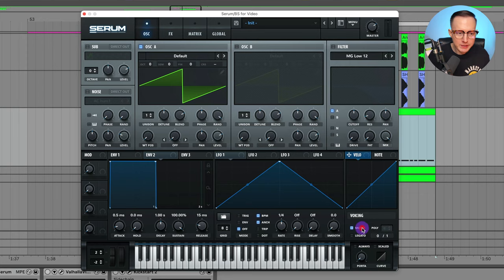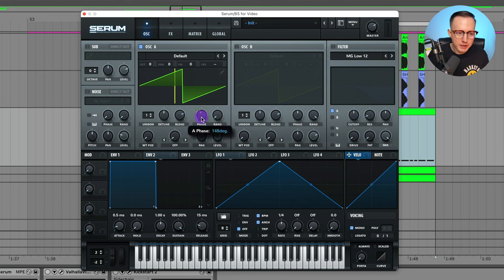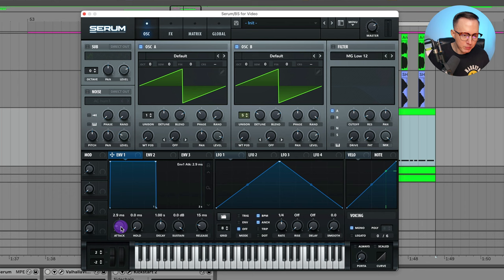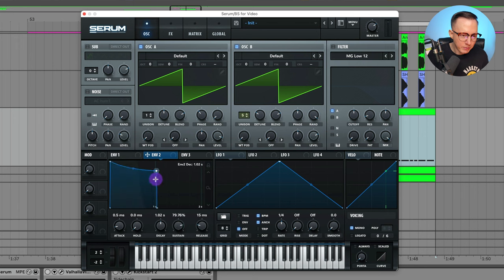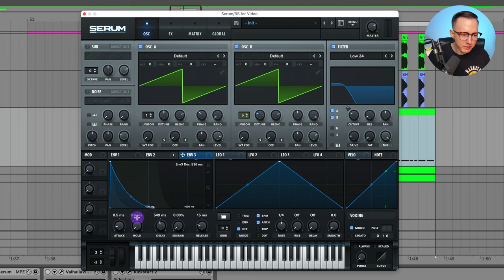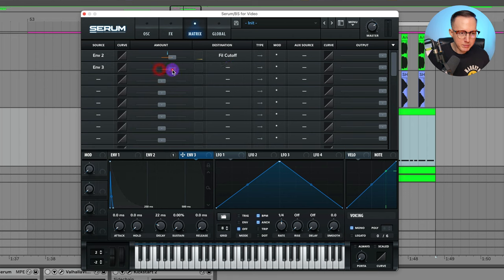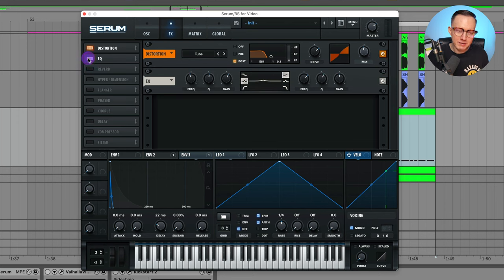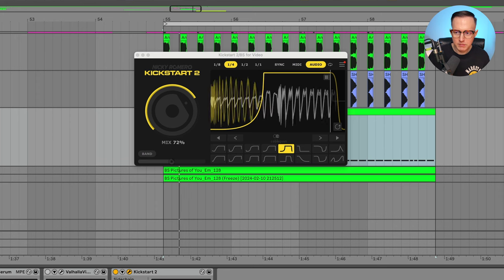How to Make Anyma "Pictures of You" Bass in Serum [Sound Design Tutorial]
00:00 Intro
00:30 Previewing the sound
00:42 Creating the sound in Serum
00:50 Oscillators
01:55 Envelopes & Filter
03:38 FX